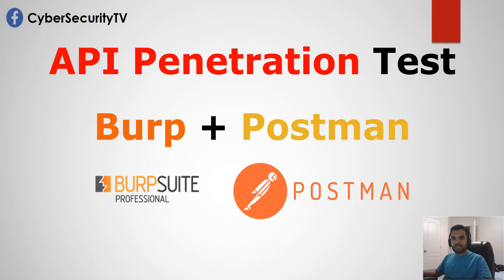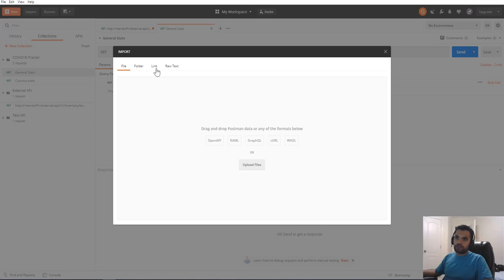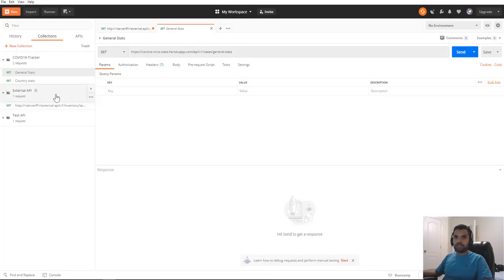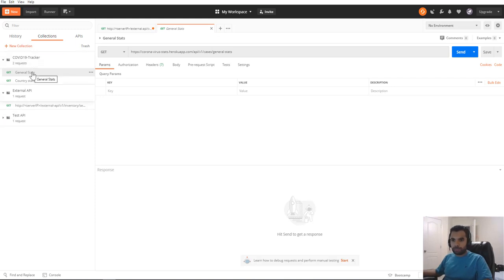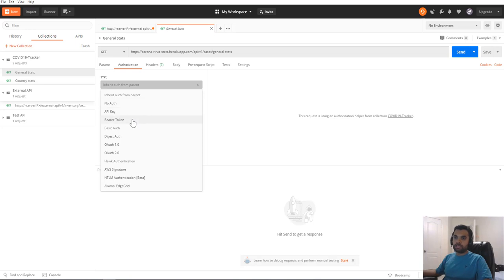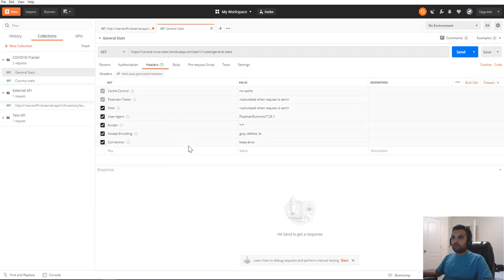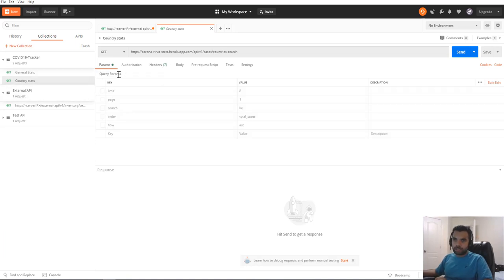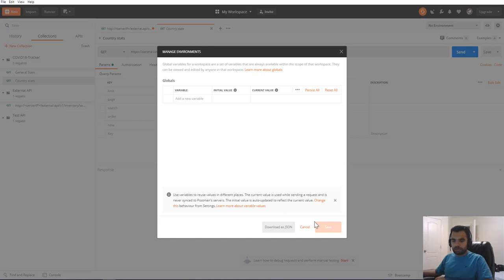API Penetration Test + Burp + Postman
API Penetration Test using Burp suit is very popular. In this video, we have seen an example of how to configure Postman to use with Burp to perform API penetration test.